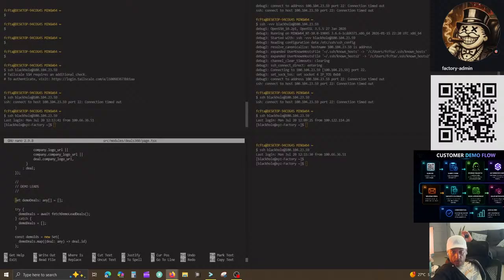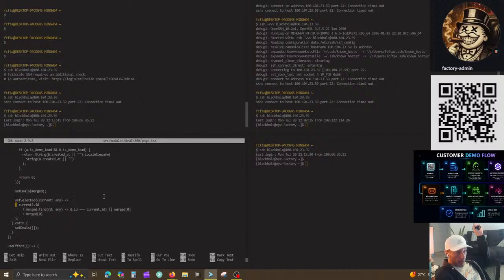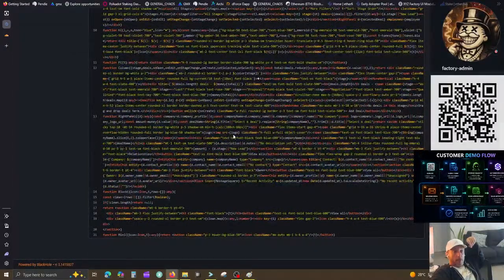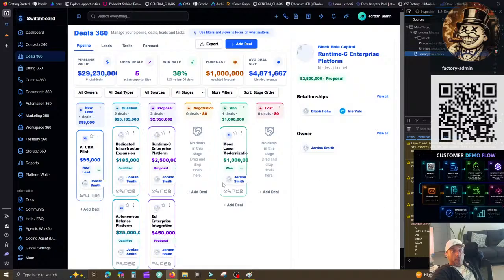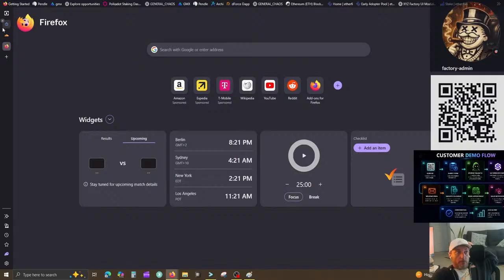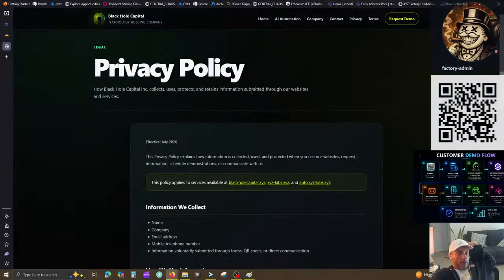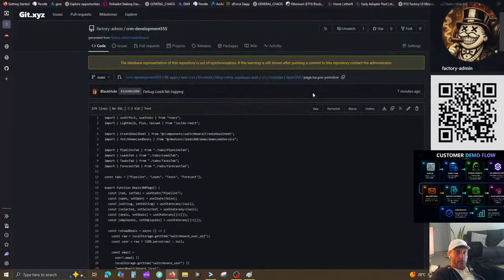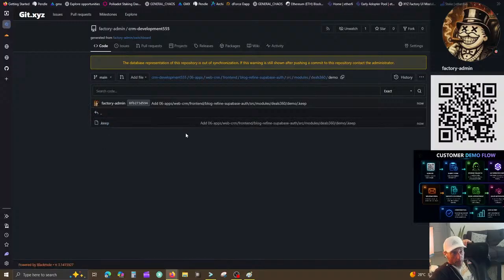Ai DEVELOPMENT ***Live*** |AI Automation Lead Capture, Alley Ai & Switchboard Development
Today we're building XYZ Labs live.

Current focus:
-Alley Ai Automation Lead Capture System.
✅ Switchboard CRM development  Comms 360

✅ Tracer AI improvements

Our mission is simple:

We give businesses their time back with AI automations.

🥪 Lunch back.

⚽ Your kid's soccer game back.

🏖 Vacation back.

📅 Weekends back.

❤️ Little pieces of your life back.

Follow along as everything is designed, coded, tested, and deployed live.

No smoke.

No fake demos.

Just building.

XYZ Labs

AI-Native Business Systems

Switchboard CRM

Factory XYZ

Runtime-C

Tracer AI

EILA OS